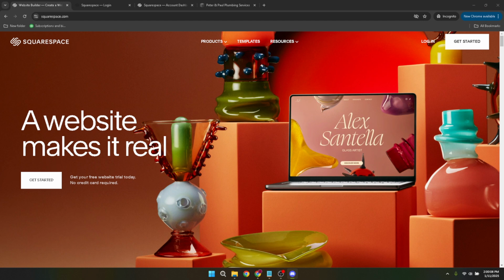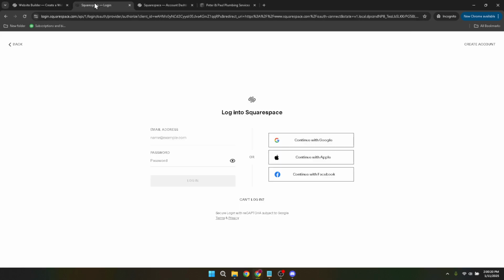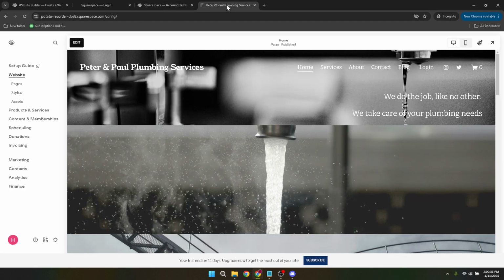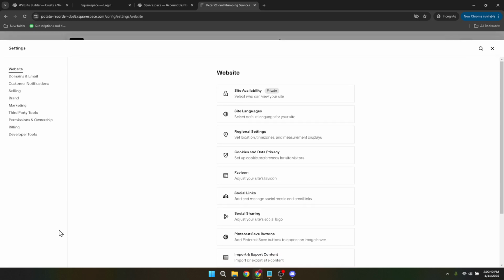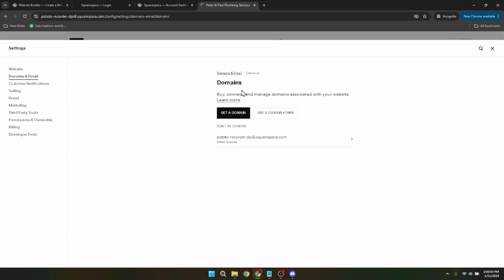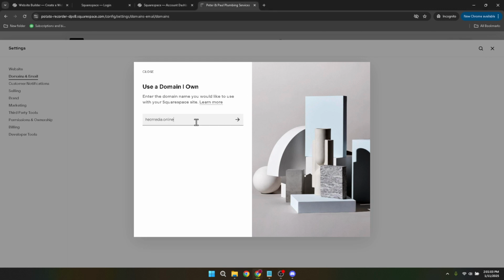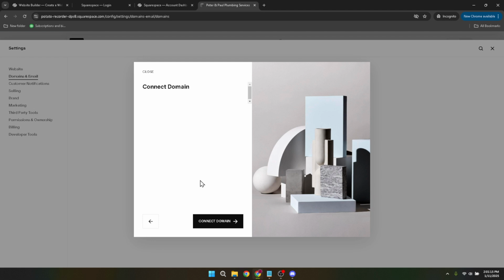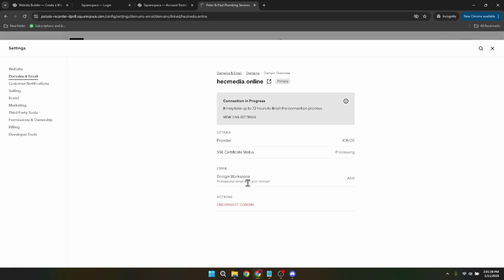How to Connect Your Domain the Right Way in Squarespace (Full 2025 Guide)